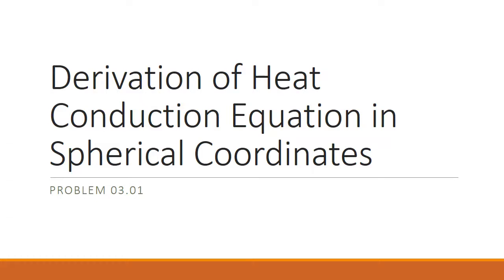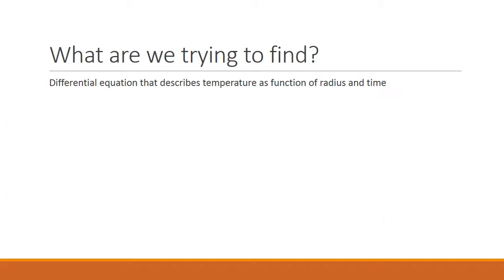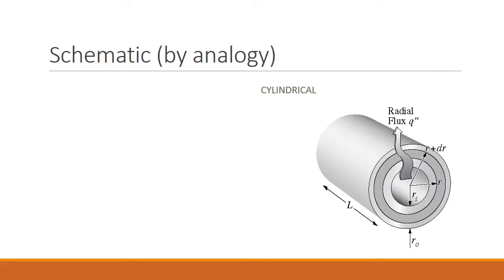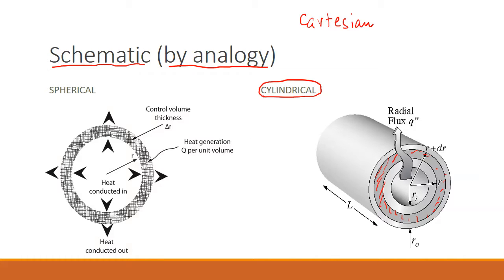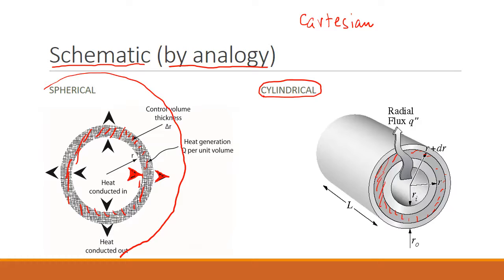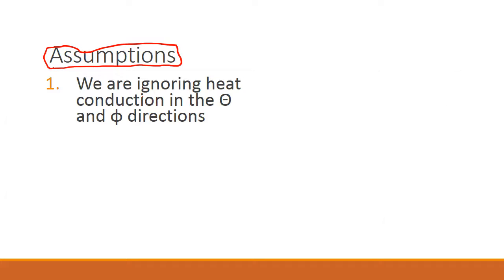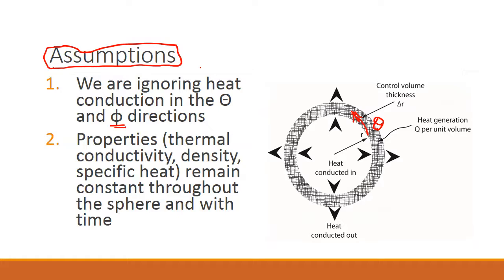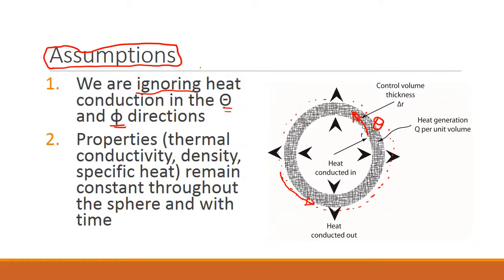03-01-01 Heat Conduction Equation in Spherical Coordinates